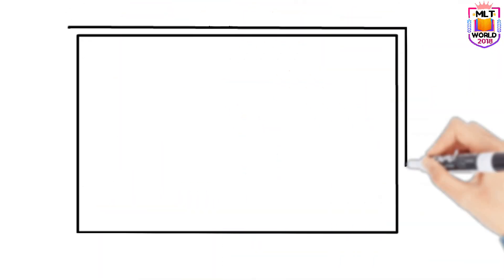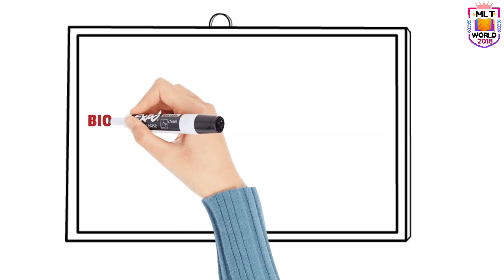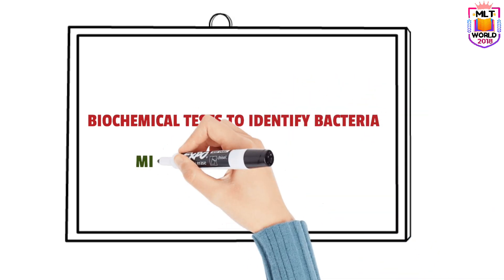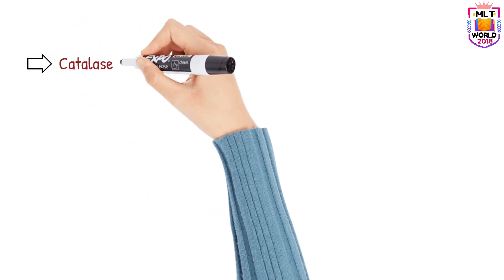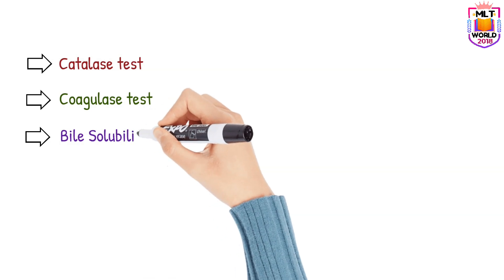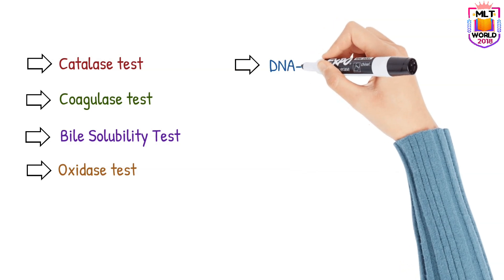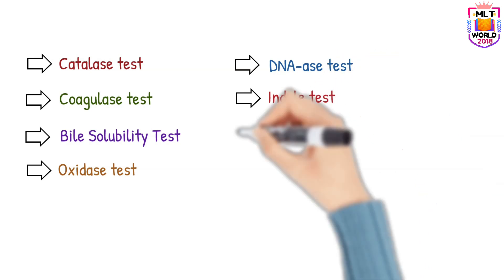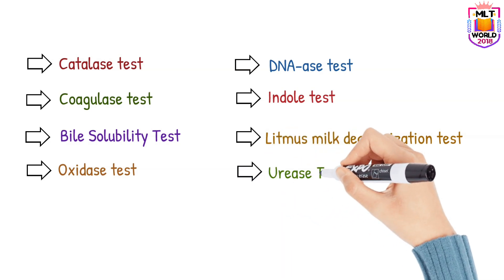Biochemical tests in Microbiology department